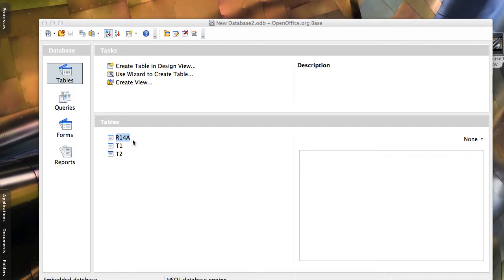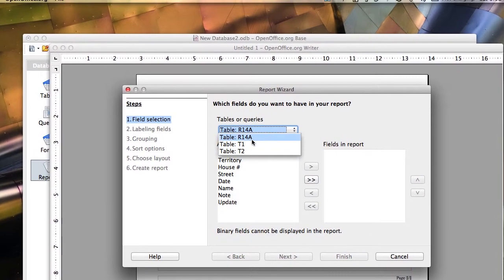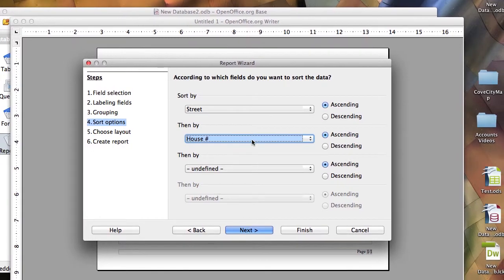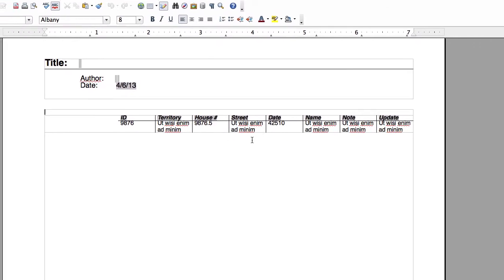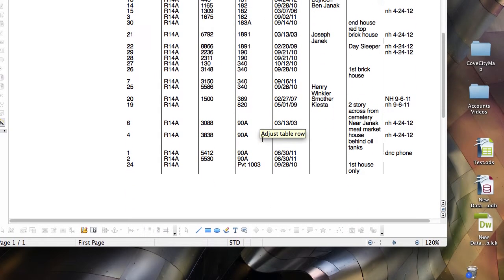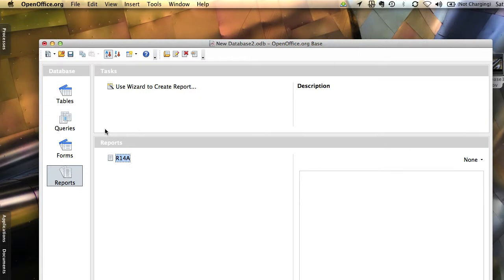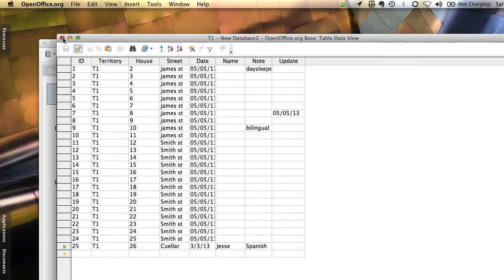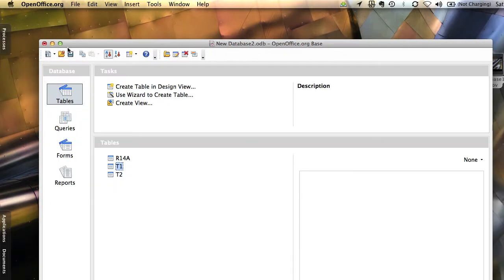03 Reports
Do something with all that fabulous info!